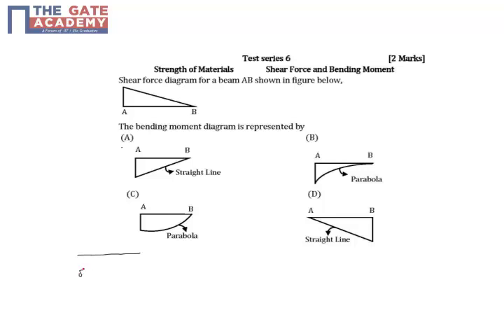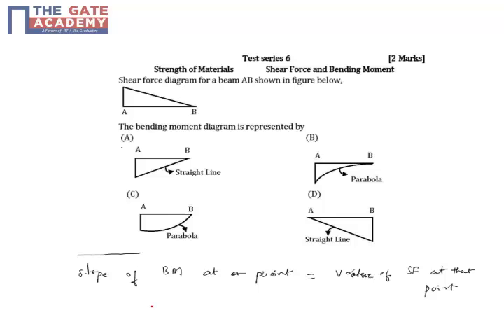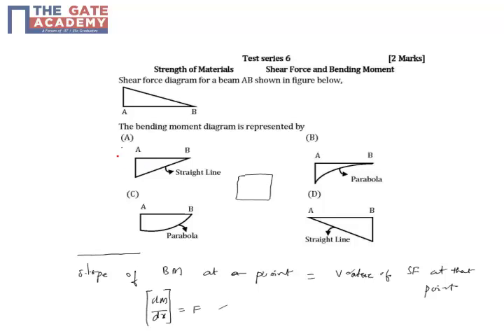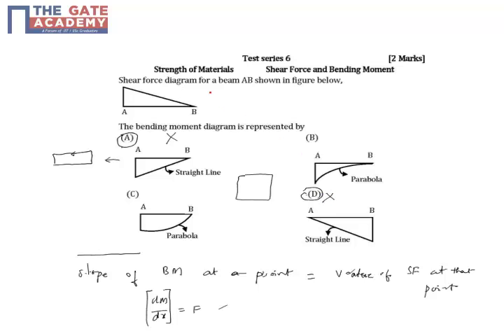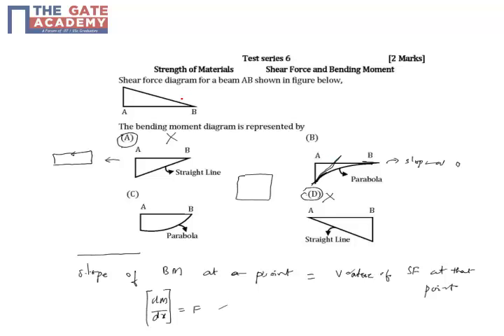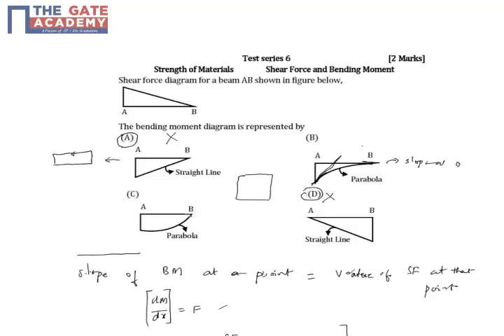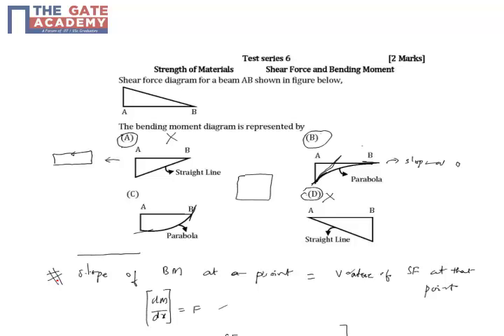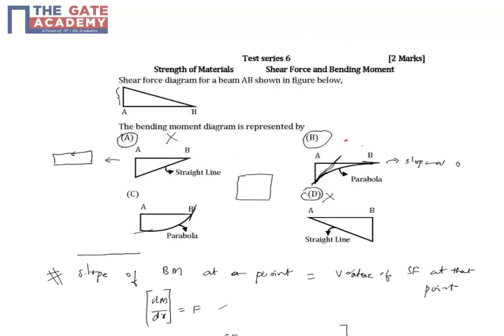GATE 15 ME TS 6 Q No 53